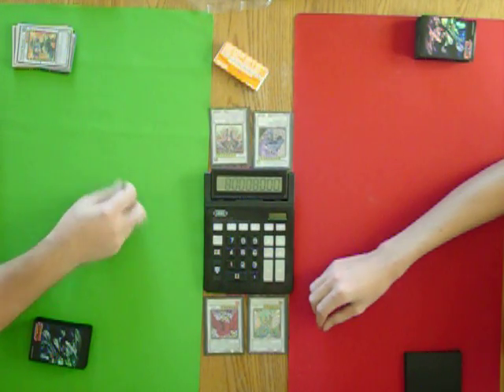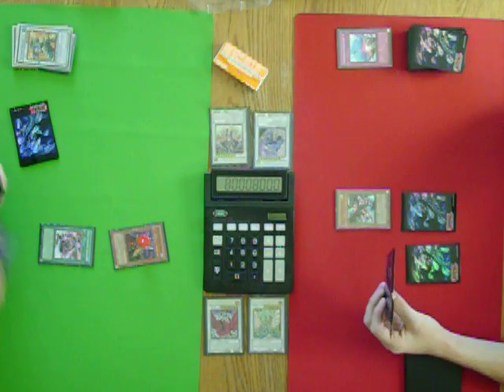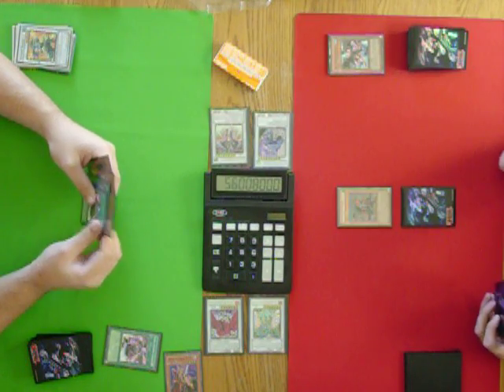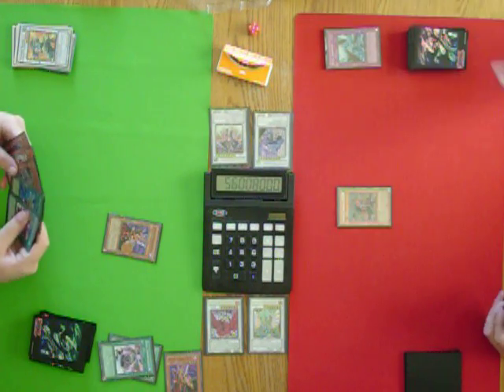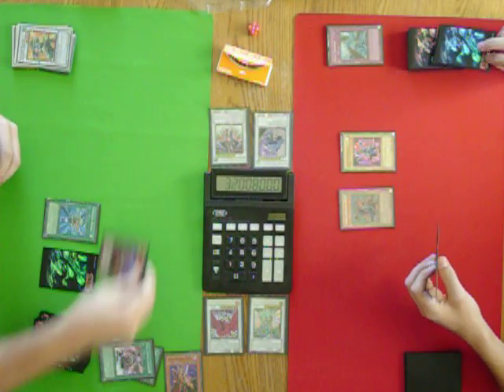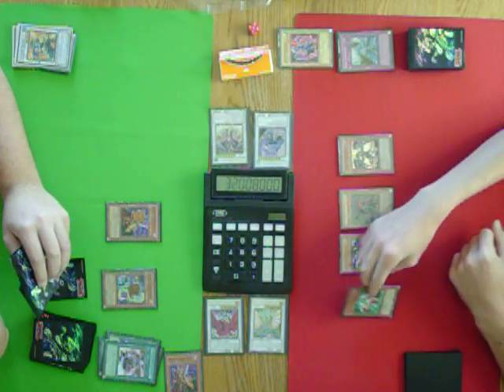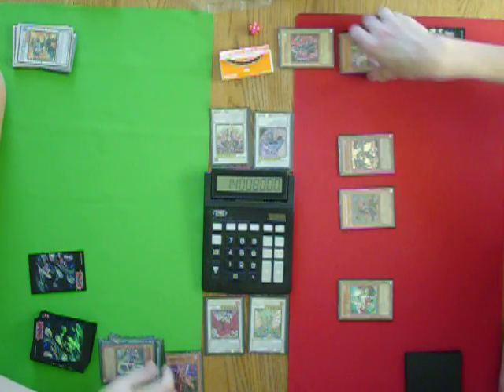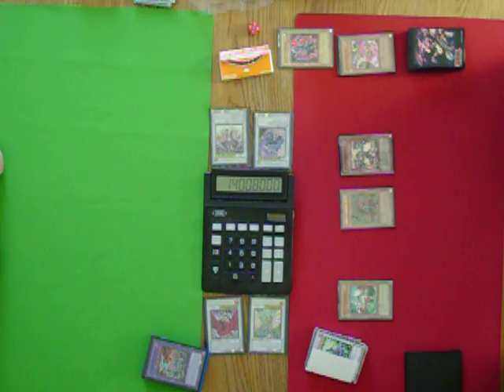Friday Night Duels Tournament Black Vs Spell Crush Round 2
well i guess it is technically sunday but still it is friday night duels action at it's finest (what ever that is)